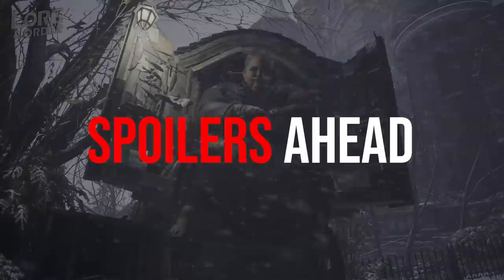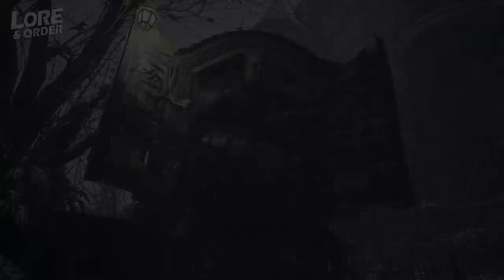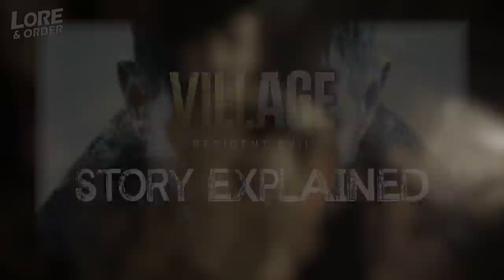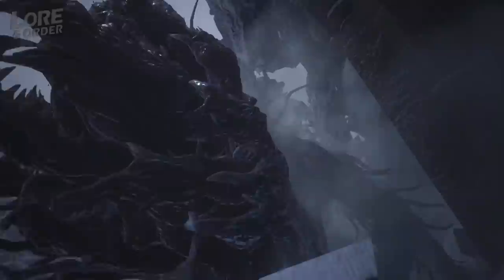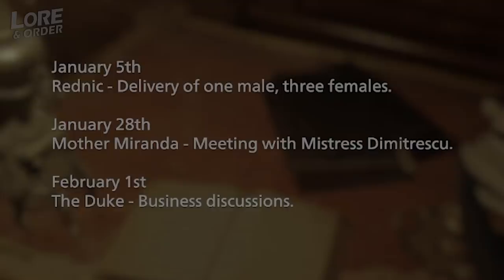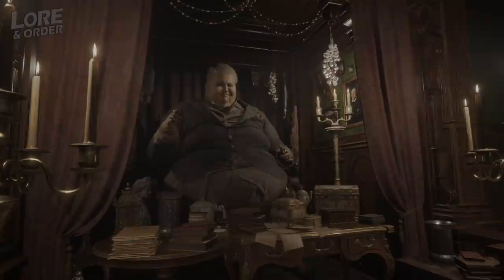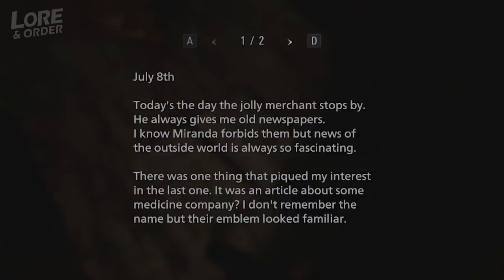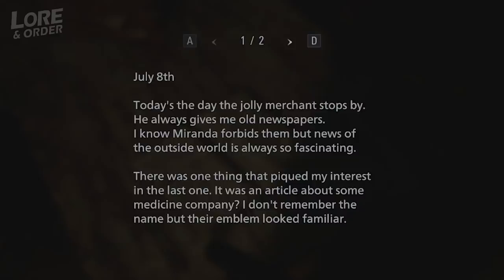Who Is The Duke? [Resident Evil: Village]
SPOILER WARNING!

Hello everyone, and welcome to a video where we look into the story of The Duke. Easily one of the most intriguing, and interesting characters in the game, there are many theories floating around as to how, what and why the Duke is in the Village.

ALL GAME FOOTAGE CAPTURED BY MYSELF ON PC, PS1 and PS5

Equipment;

PC Specs (for those that are interested):
- CPU: AMD Ryzen 7 3800X (8 Core)
- GPU: AMD Radeon RX 6700XT (12GB)
- RAM: Corsair Vengeance RGB Pro (32GB - 2x16GB)
- Built by PC Specialist in the UK